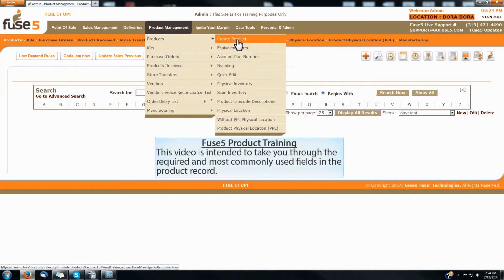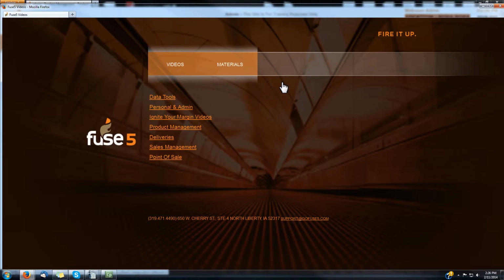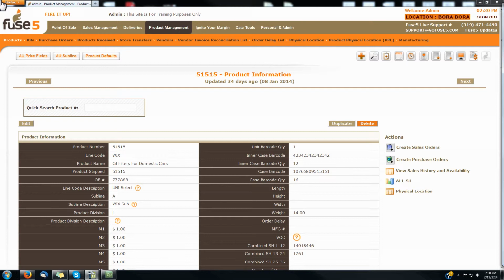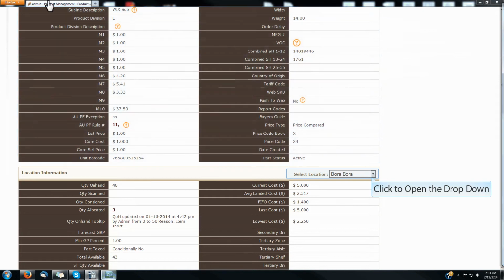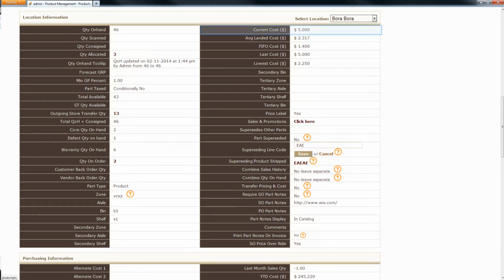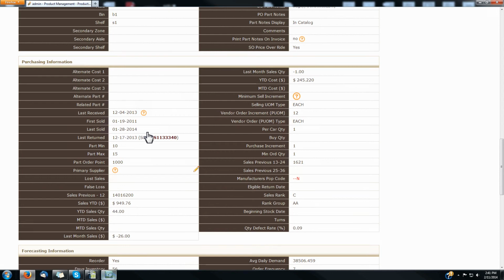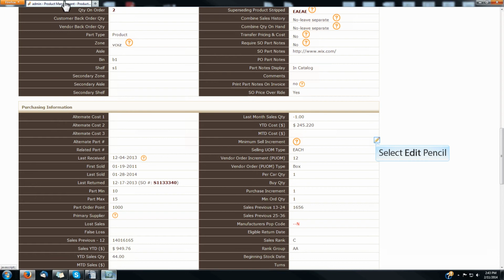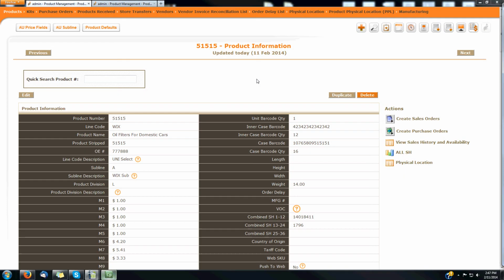Fuse5 Products Training Video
This video is an overview of the Fuse5 Products module.